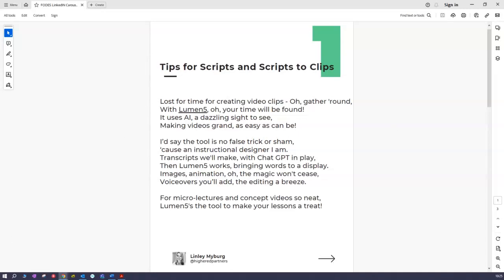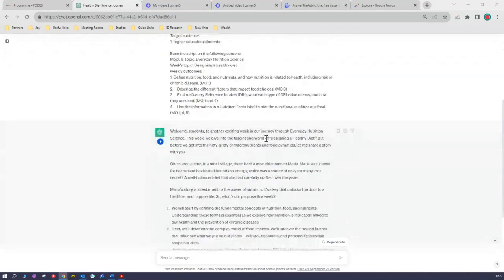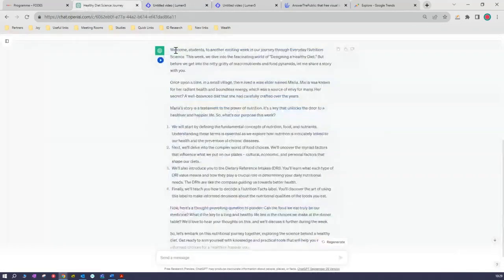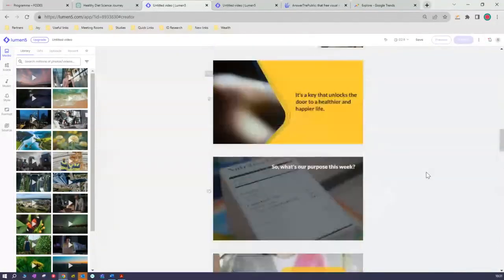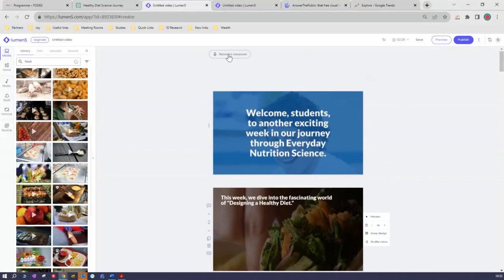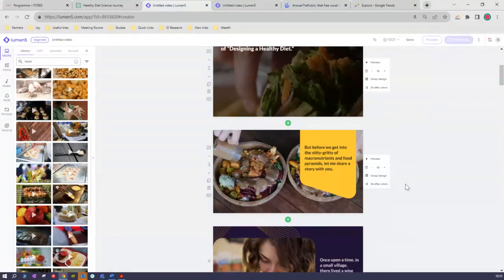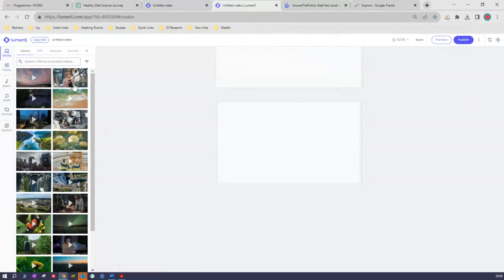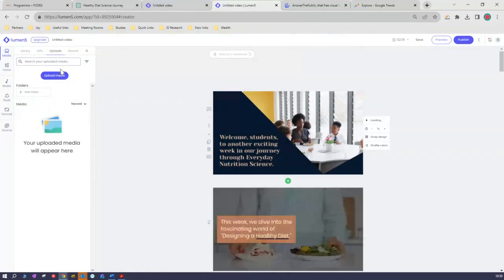How to series No 4: Lumen5 Linley Myburg